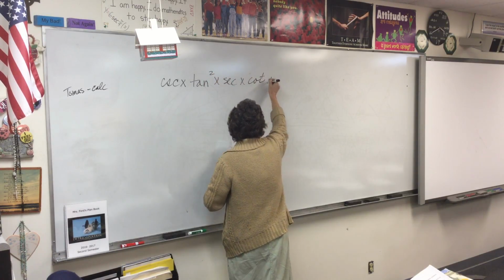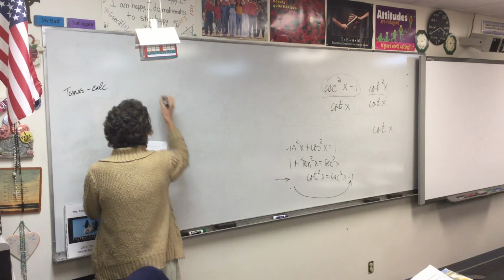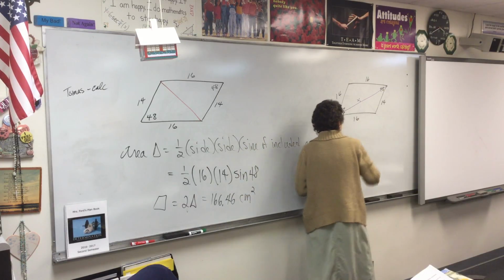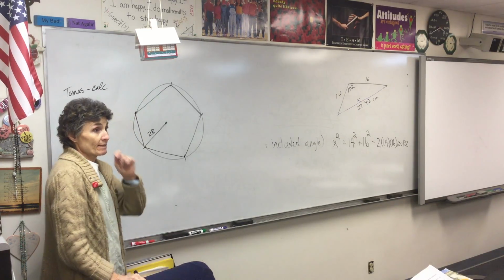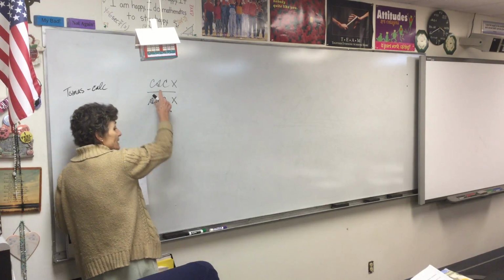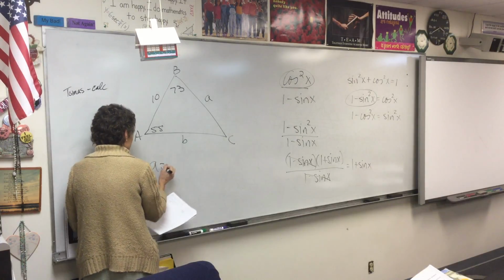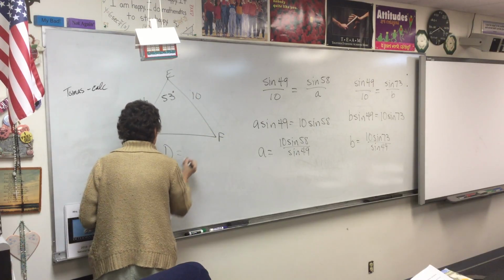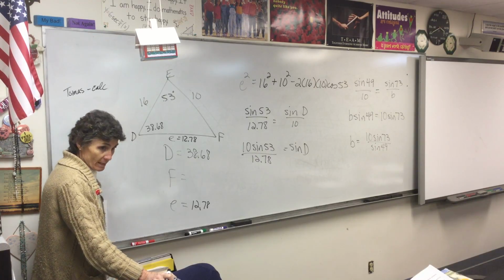Video 2-13-17 Precal C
Review of trig simplification quiz; word problems from packet 2-4; practice test #2 1-3.